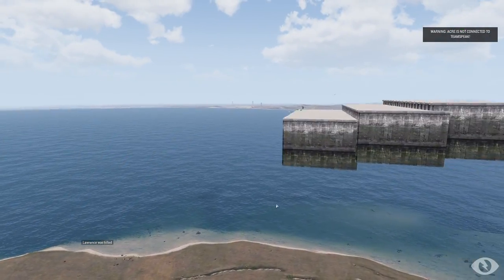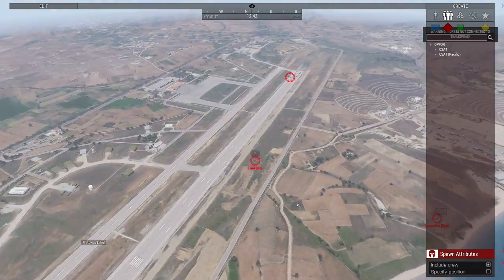ARMA 3 - A10 Challenge - Threading The Needle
▼ Q&A▼

Q: How can we join your ops?
A: I host public ops usually once every 2 weeks, I advertise this via my youtube channel and twitter.

Q: How can I join BSO?
A: We recruit to BSO via public sessions judging on communication and general common sense skills. We also host periodic applications via the youtube channel and written forms.

Q: What mods do you use?

Q: What is your PC build?